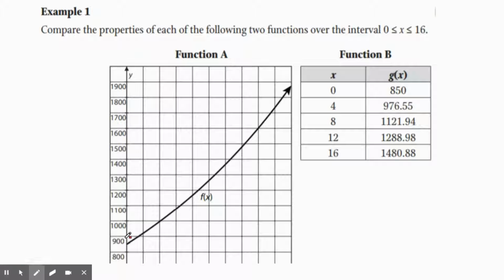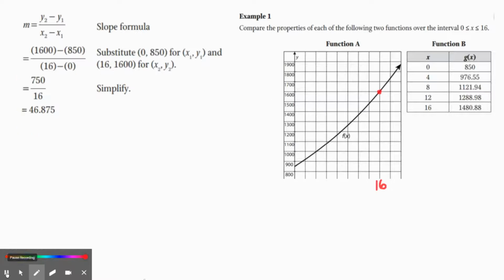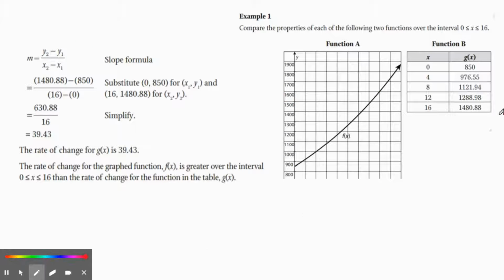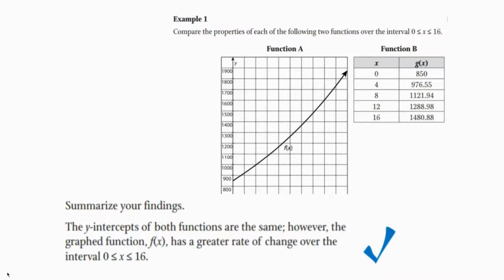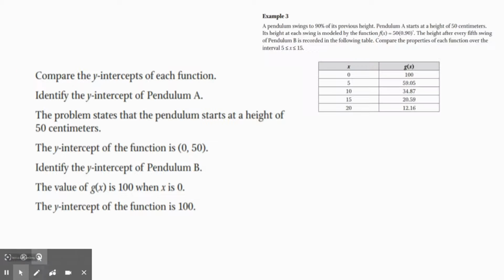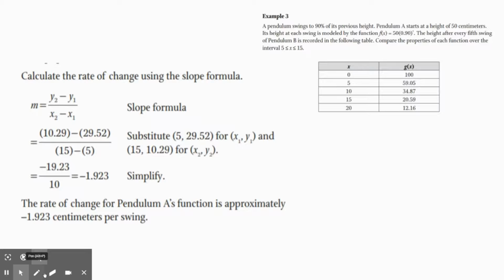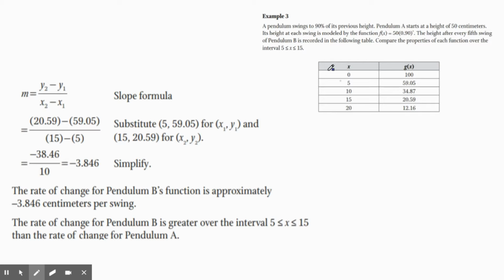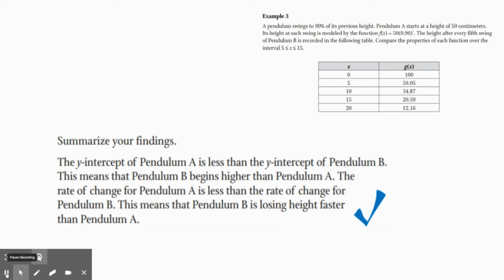Math I - 2.6.2